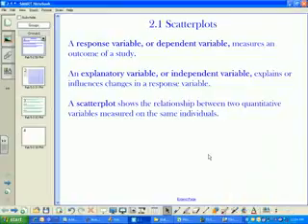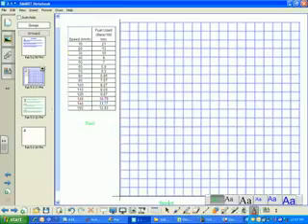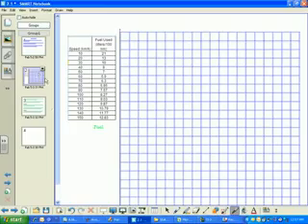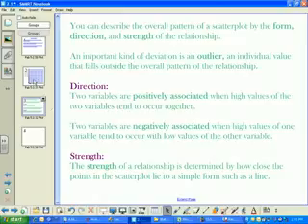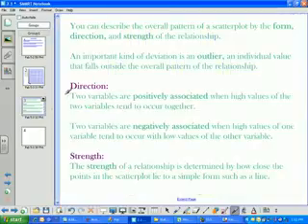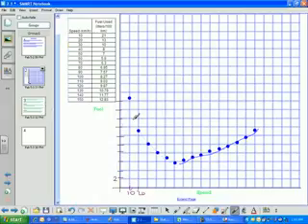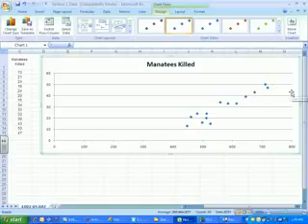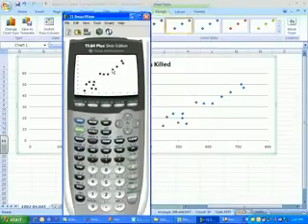Chapter 2 Section 1